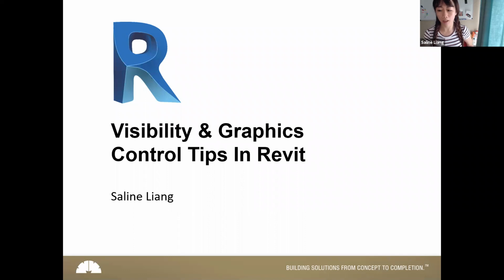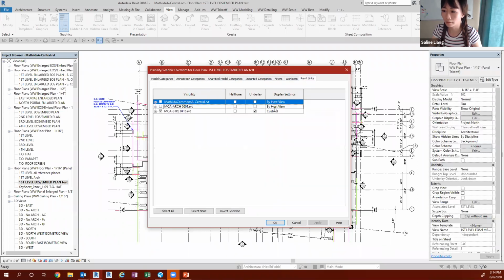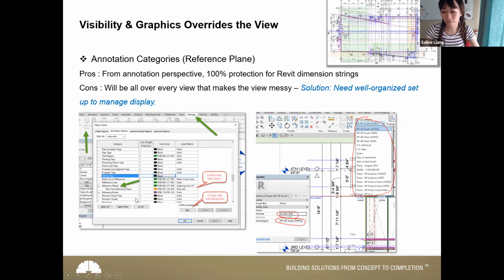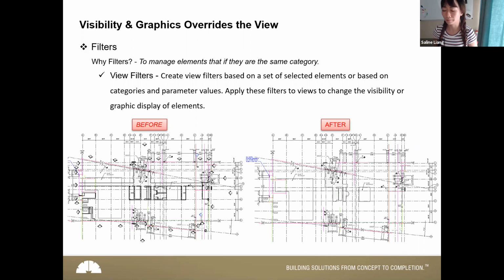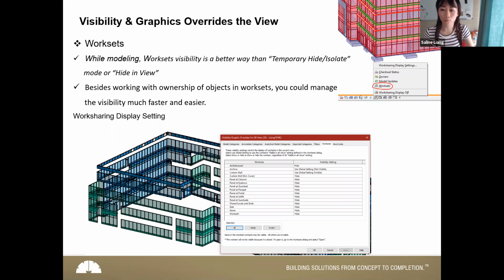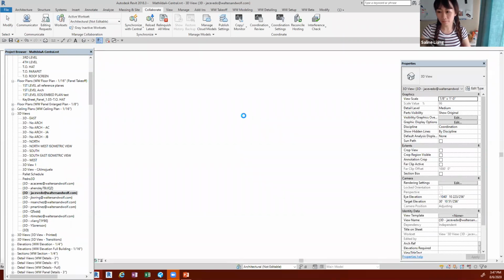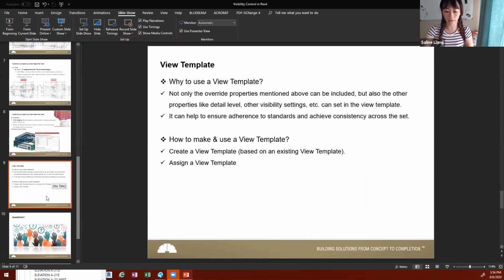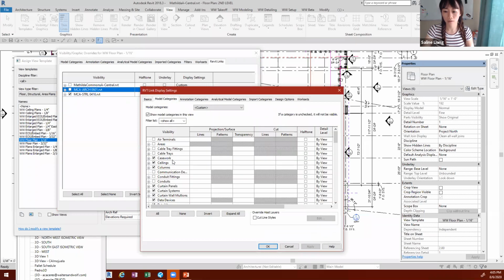Revit: Visibility & Graphics Control Tips